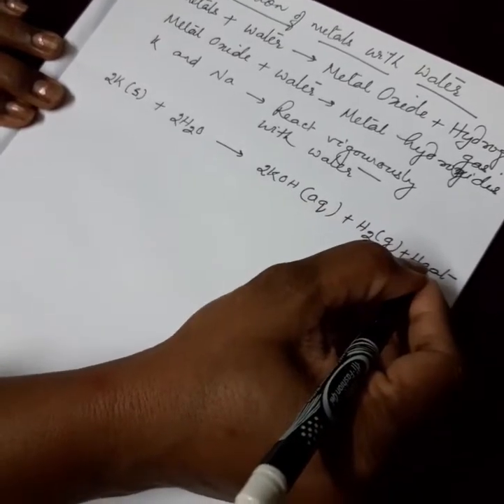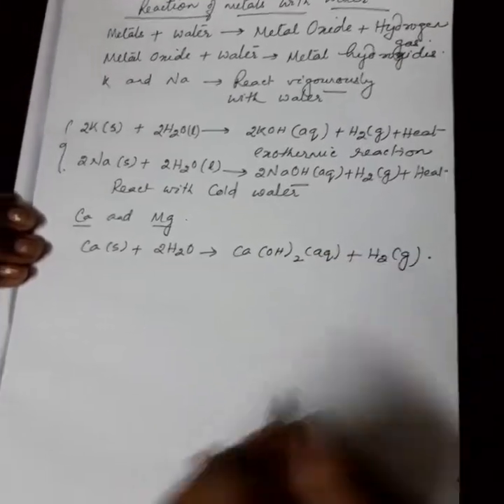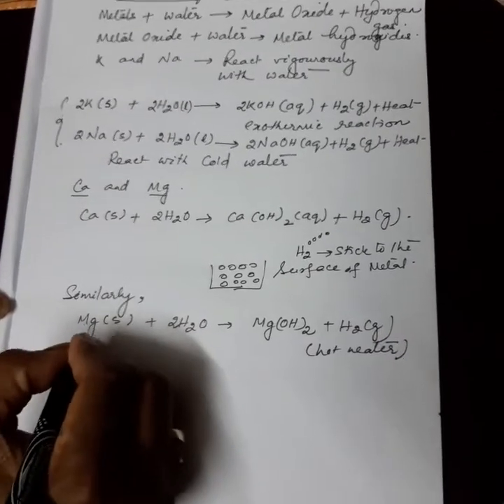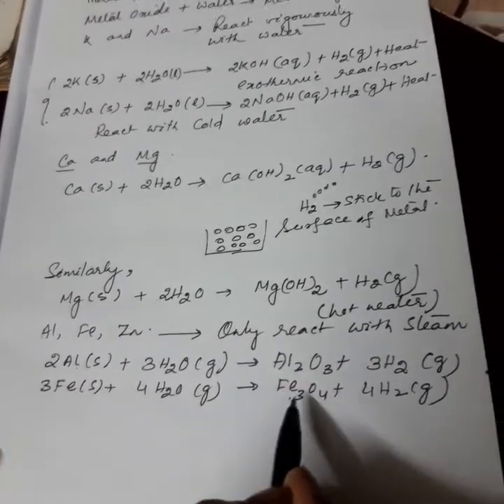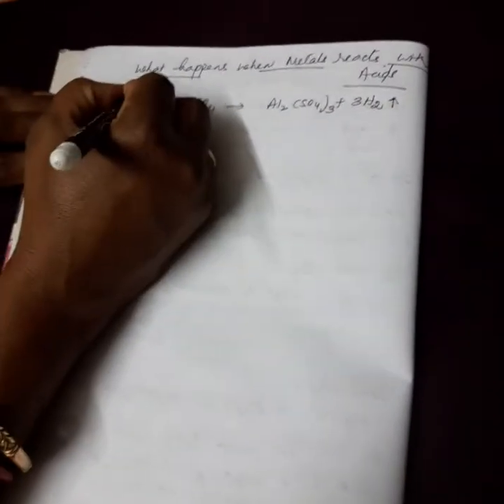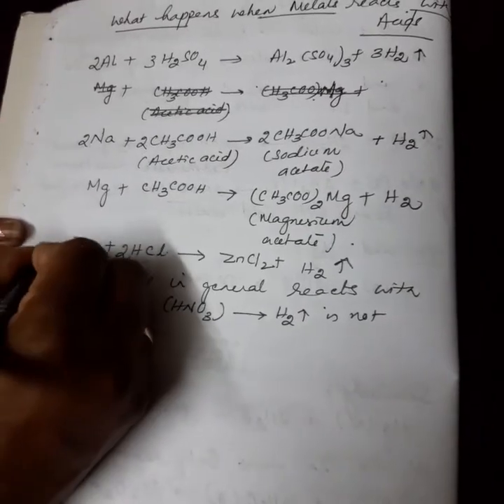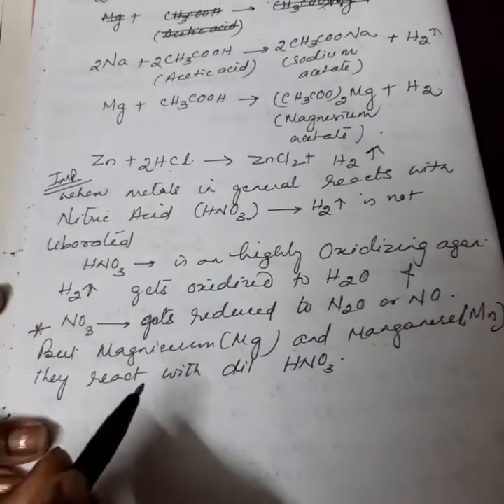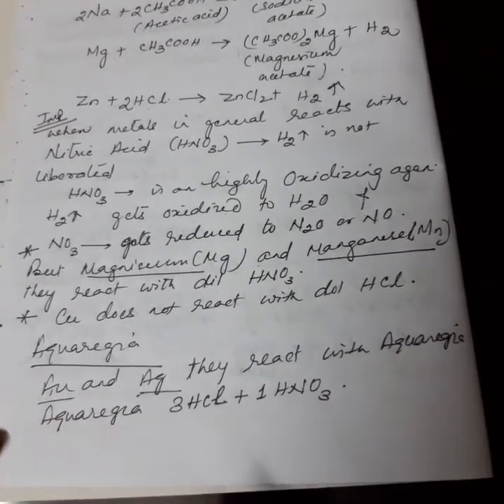REACTION OF METALS WITH WATER AND ACIDS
SCIENCE NCERT BOOK CHAPTER 3
CLASS X